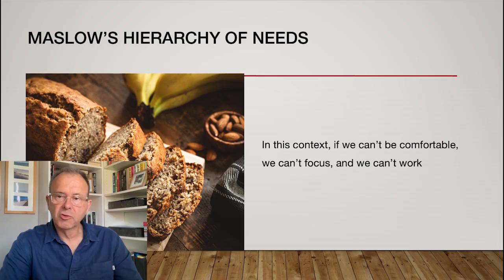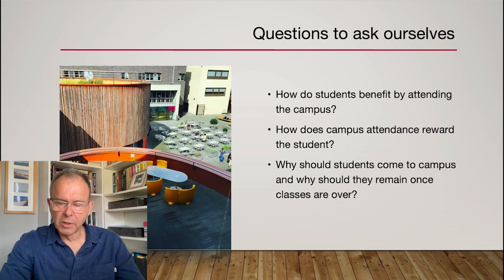2025 ALN conference: Why are informal learning environments so vital for students? James Rutherford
2025 ALN conference, water room first afternoon slot.
Pre-recorded session for the Active Learning Network conference 2025, by James Rutherford.